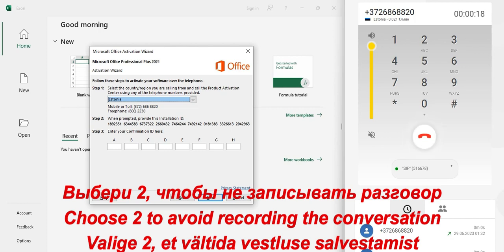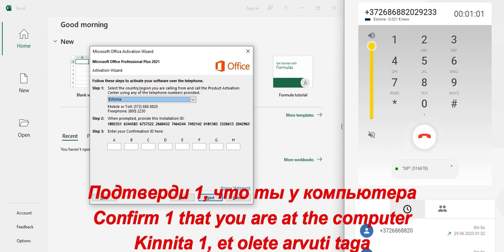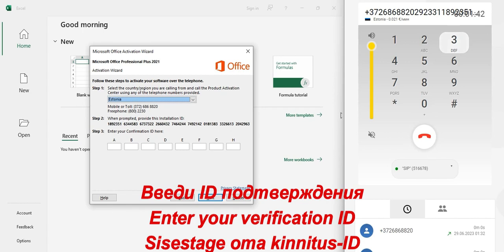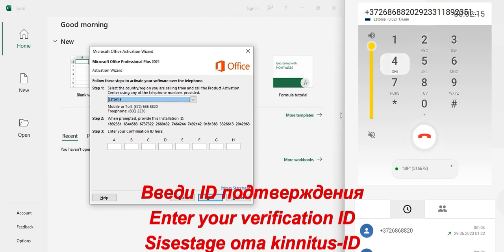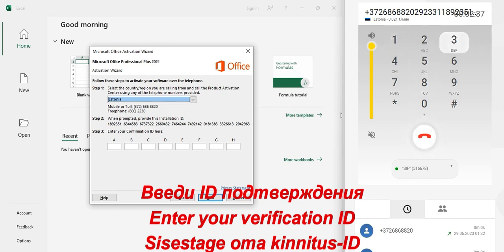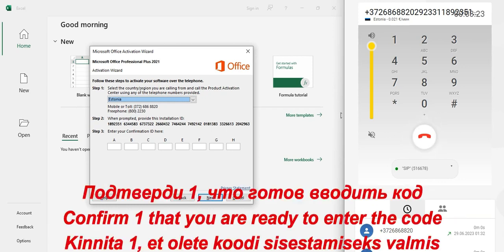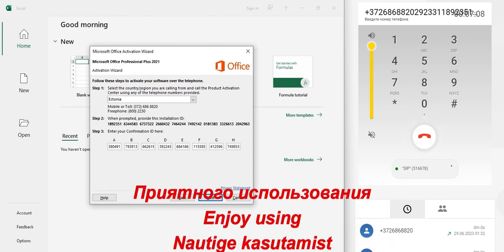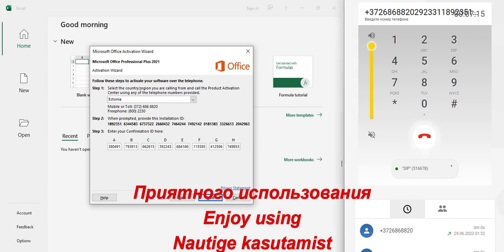Office 2021 Phone activation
“Activate Office 2021 via Phone: Easy Steps!

Learn how to activate your Office 2021 software using just your phone - a hassle-free method for quick and efficient setup.

Need a reliable source to purchase Microsoft Office? Look no further! Visit eSafeKeys for instant access and authentic products.